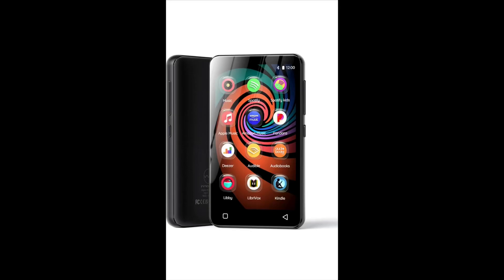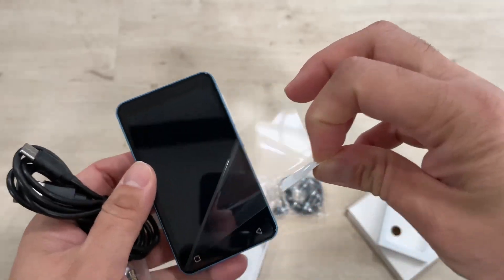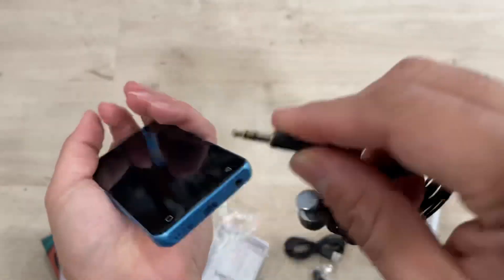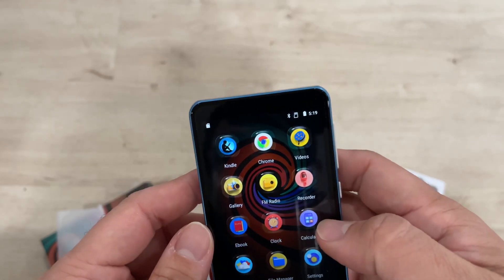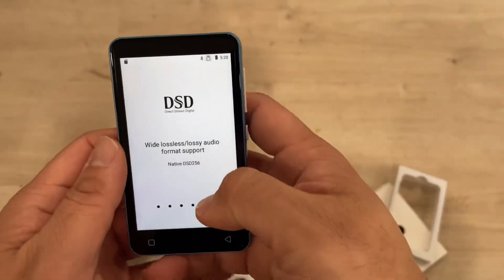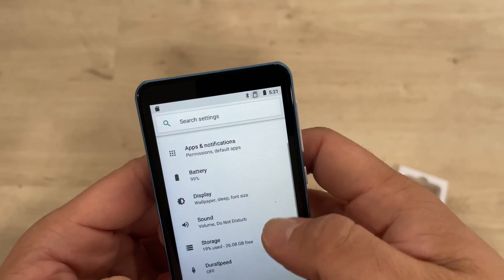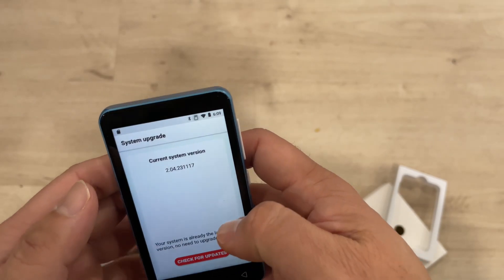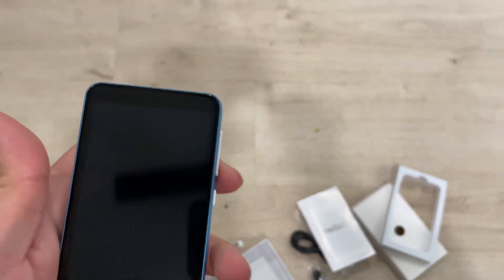160GB MP3 Player with Bluetooth and WiFi, innioasis Music Player with Spotify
160GB MP3 Player with Bluetooth and WiFi, innioasis Music Player with Spotify,Pandora,Amazon Music,4" Touch Screen Android MP4 MP3 Player for Kids with Libby,Audible,Spotify Kids(Black)